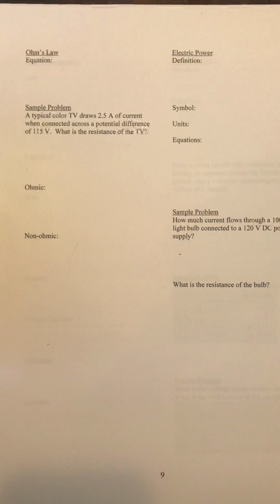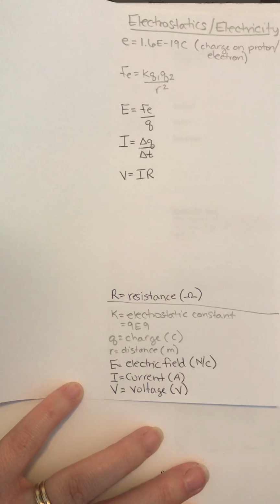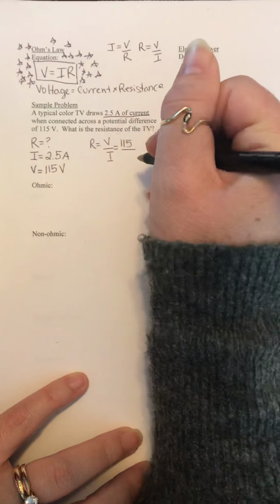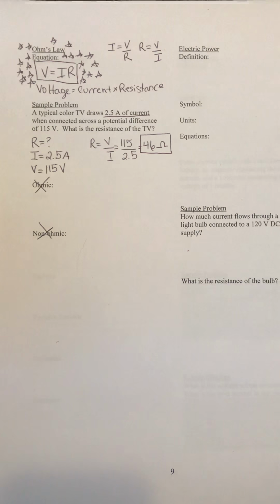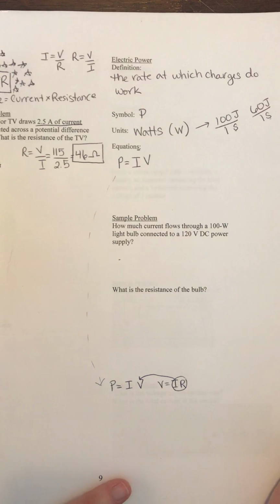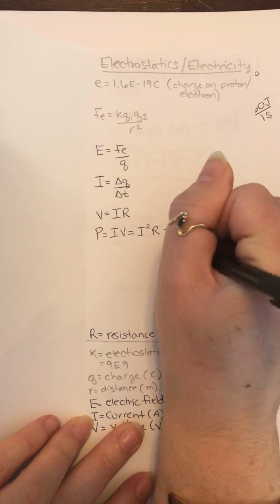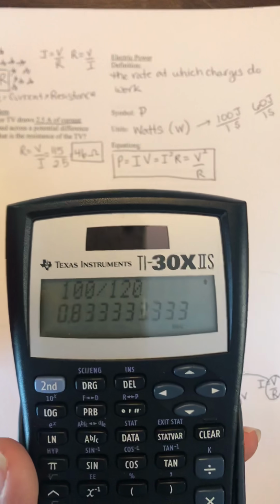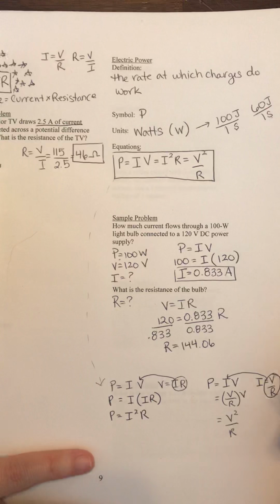Electricity- Ohms Law and Power